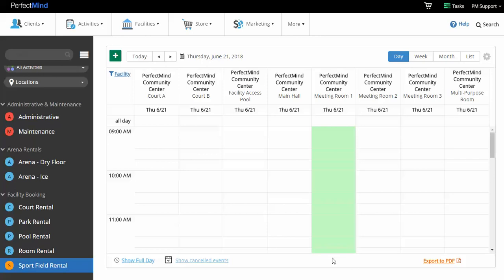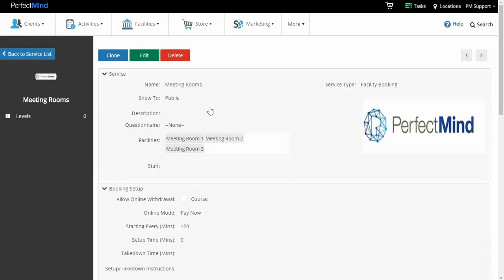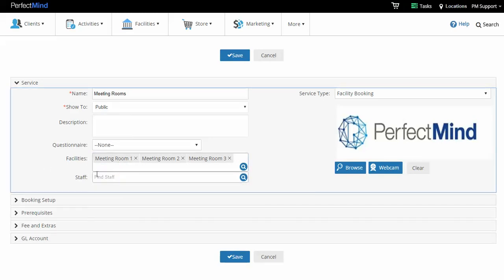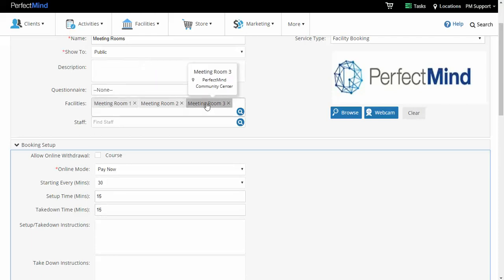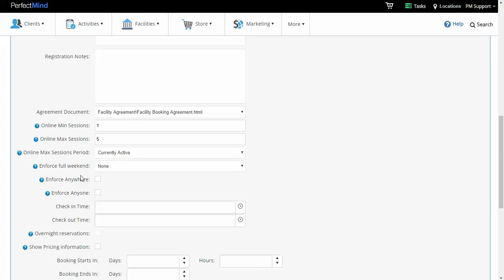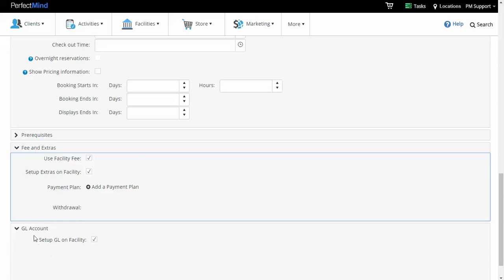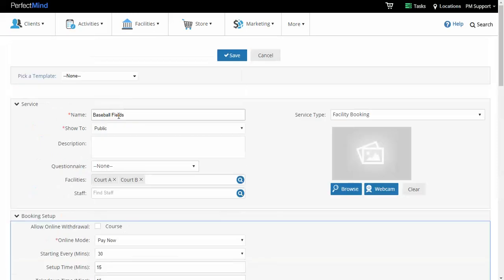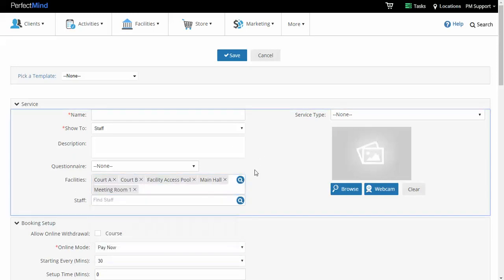Video 8 Chapter 2 3 1 Facility Booking Services